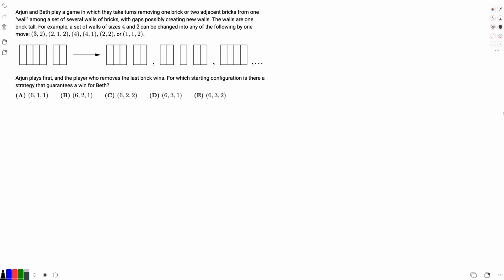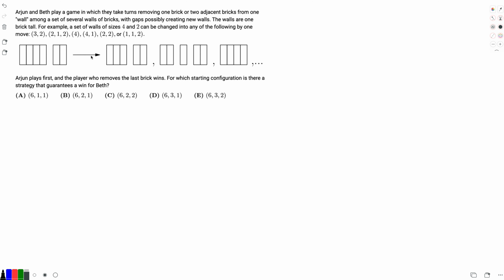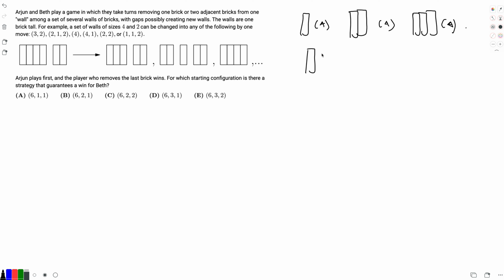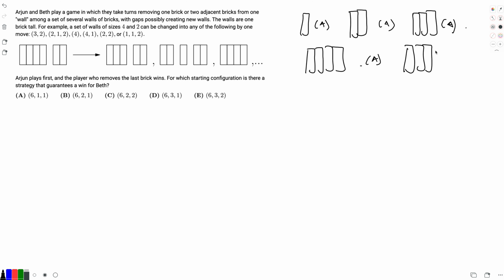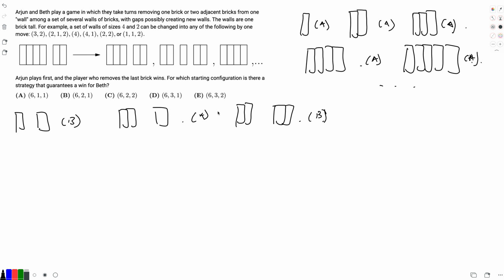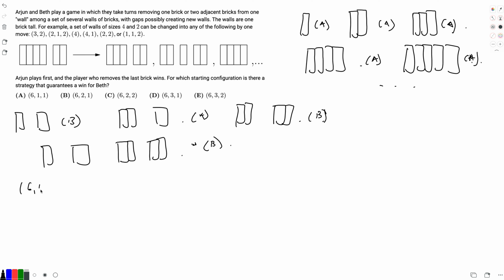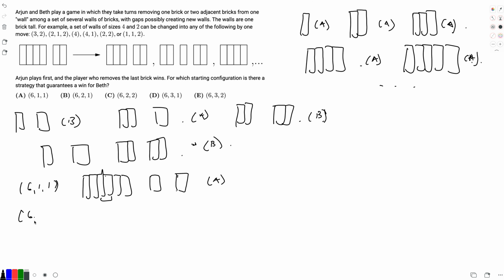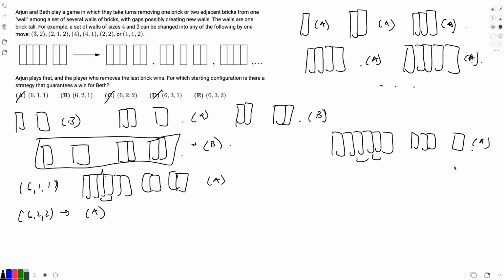2021 AMC 12B problem 22